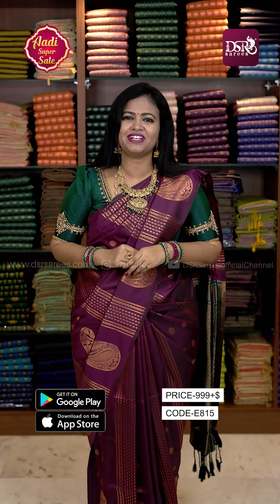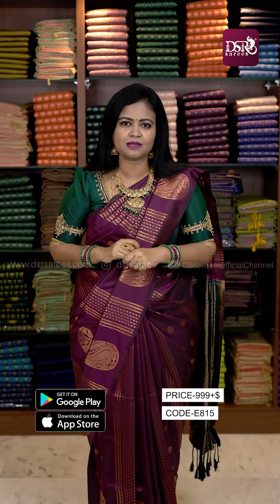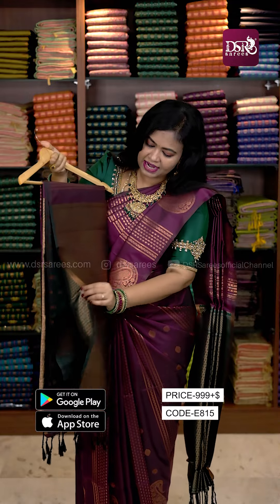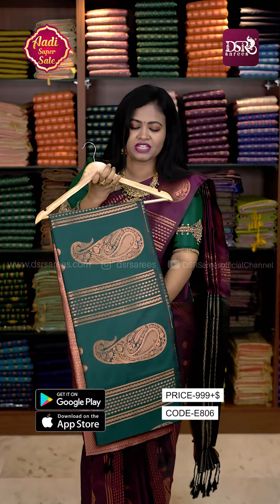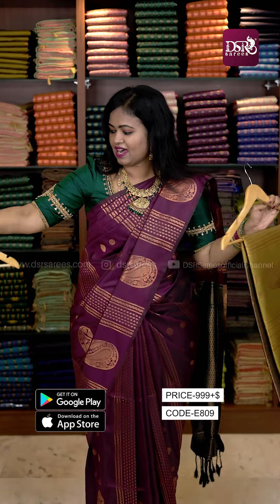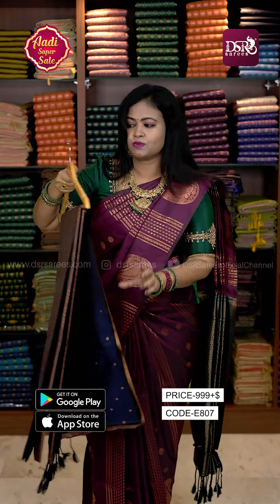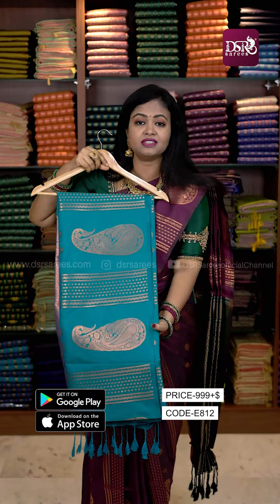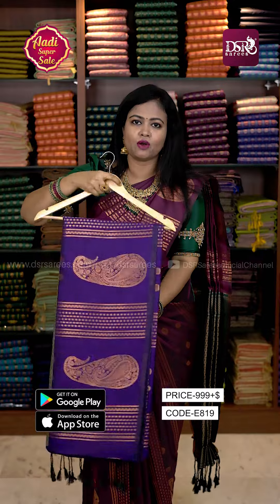Premium Kanchi Borderless soft silk saree @999+$ | Booking: 6374441254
Premium Kanchi Borderless soft silk saree @ AADI OFFER PRICE @ 999+$

Booking:
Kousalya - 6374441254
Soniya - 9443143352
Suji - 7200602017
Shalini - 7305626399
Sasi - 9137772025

DSR SAREES
No:612 C,
Gandhi nagar,
Onnupuram - 632 315,
Arani(tk),
Tiruvannamalai (dt,)
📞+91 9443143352